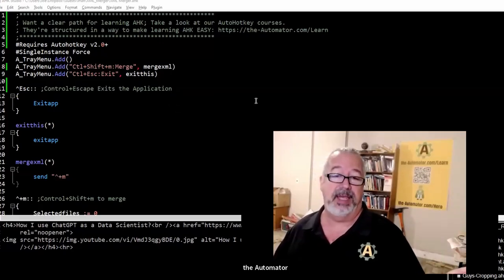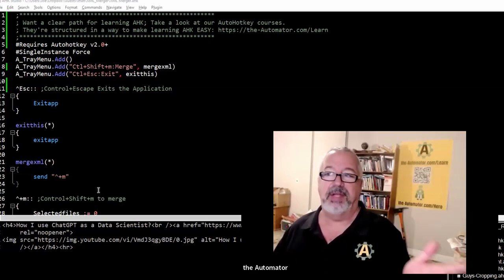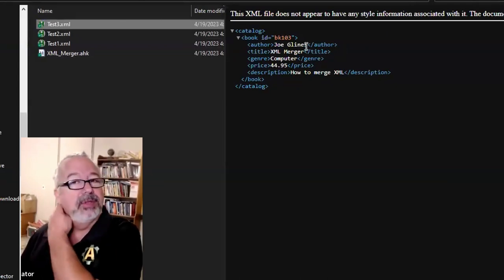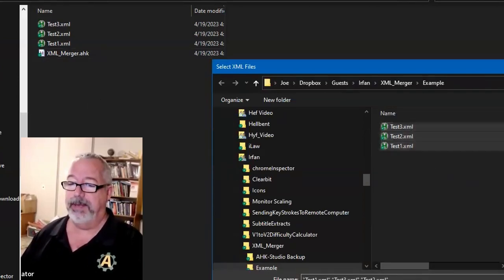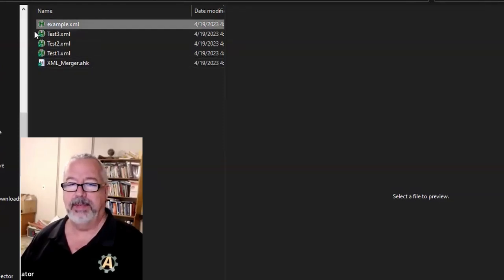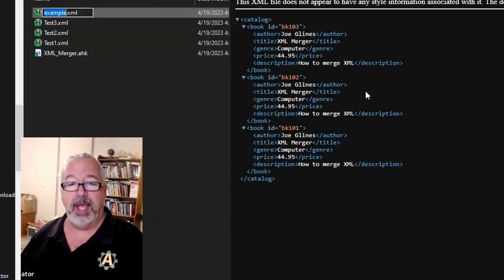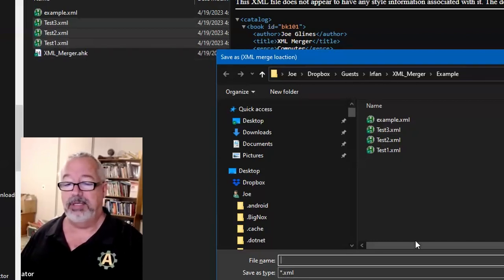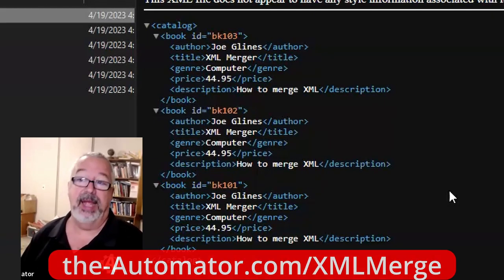💥 Merge XML files in seconds with this FREE tool! ⏰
TLDR: The key idea of the video is to demonstrate a free tool that allows users to merge XML files quickly and easily.
We also mentioned it was based off the Fille appender script

1. 00:00 💥 A script was created for a client who reached out after watching a video.

2. 00:26 💥 Merge XML files quickly and easily by looping over the files, extracting the header from the first one, removing the header from the others, and appending all the data.

3. 00:53 💥 Merge XML files in seconds with this FREE tool!

4. 01:11 💥 Merge XML files in seconds with Ctrl+Shift+M or Ctrl+Escape hotkeys, demonstrated with similar files bk101, bk-102, and bk-103.

5. 01:46 💥 The tool allows you to merge XML files by selecting them from a local folder and saving the merged file with a specified name.

6. 02:14 💥 Merge XML files in seconds with this FREE tool!

8. 03:15 📚 We offer custom AutoHotkey scripting services and have over 1,400 tutorial videos on our YouTube channel to help you save time and improve your work.